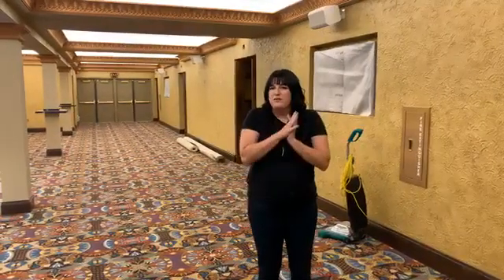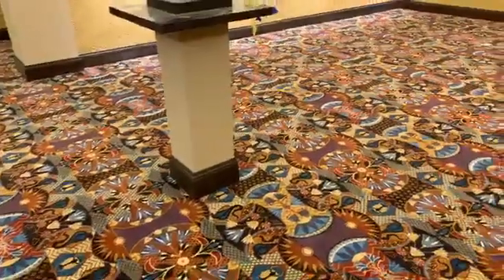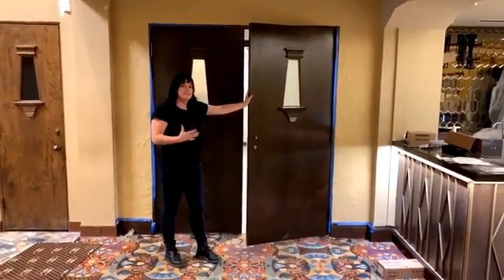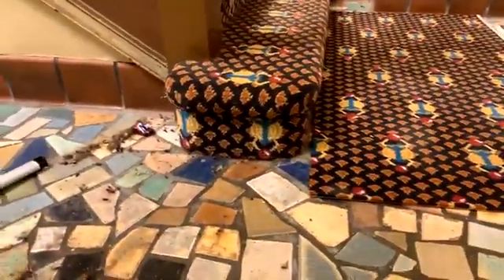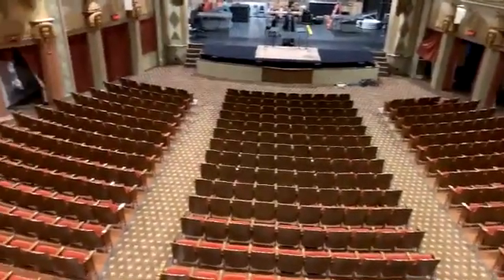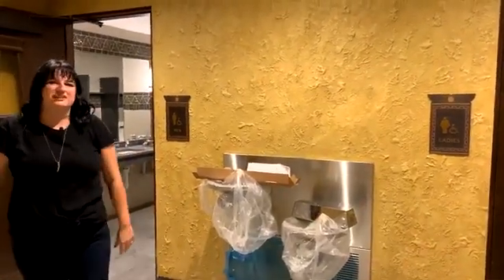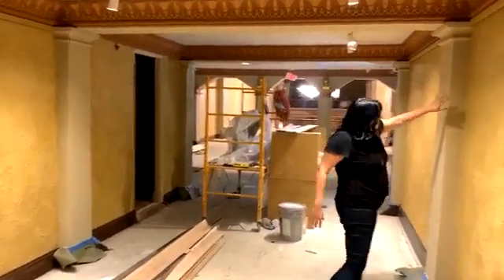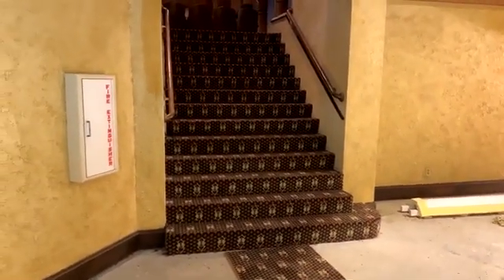Virtual Hard Hat Tour 9/22